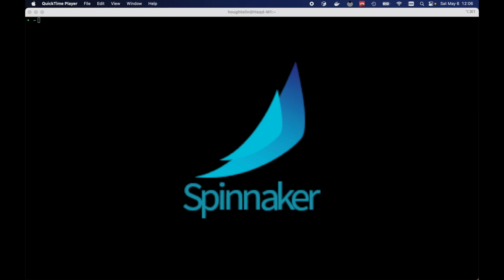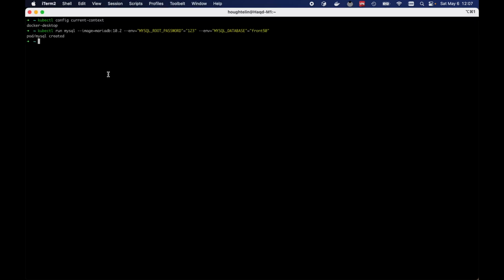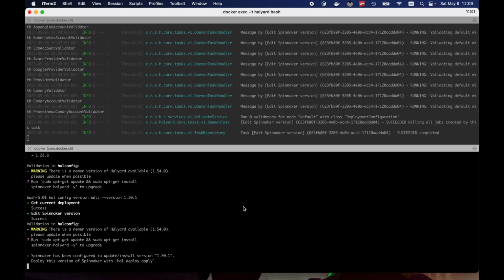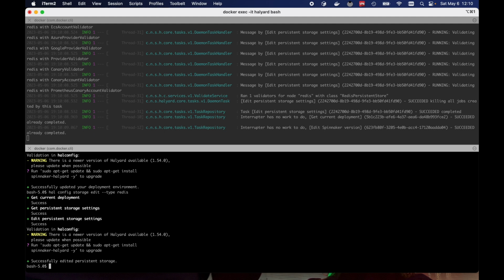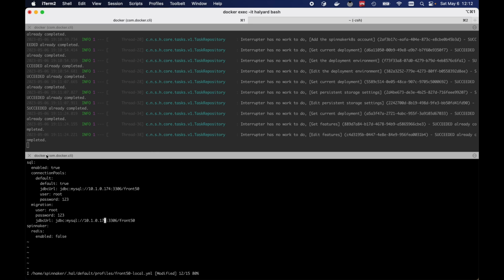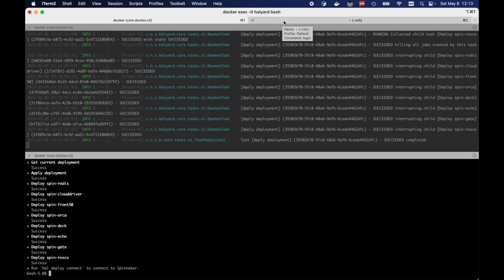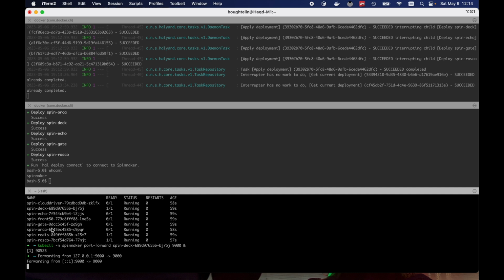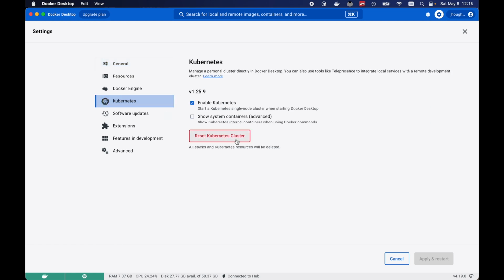Setup a local Spinnaker instance on Docker Desktop with kubernetes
This is a quick guide on how to setup a disposable local Spinnaker instance on Docker Desktop with Kubernetes.

Gist with steps & front50 configuration file.